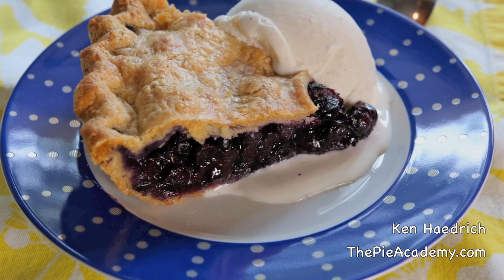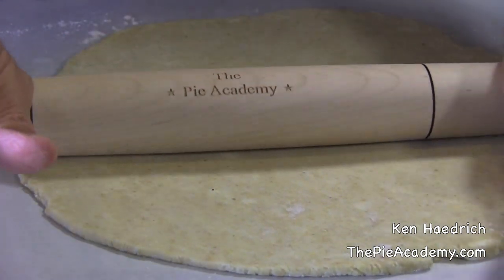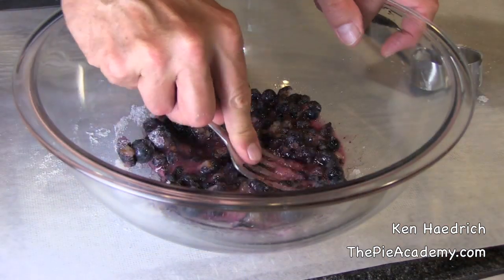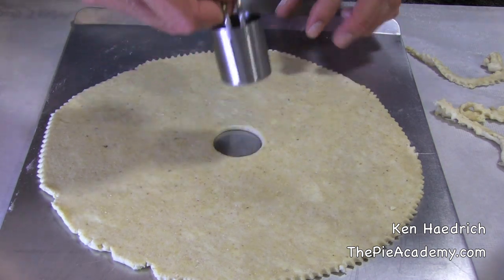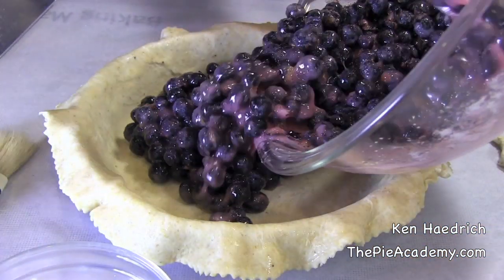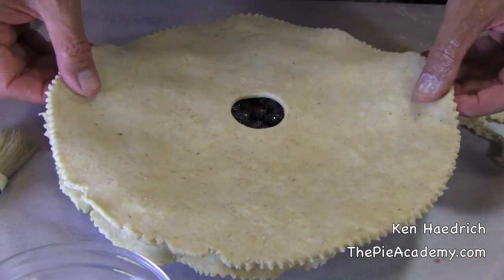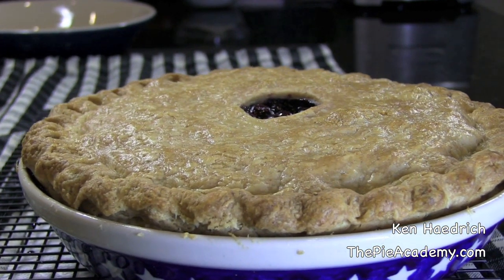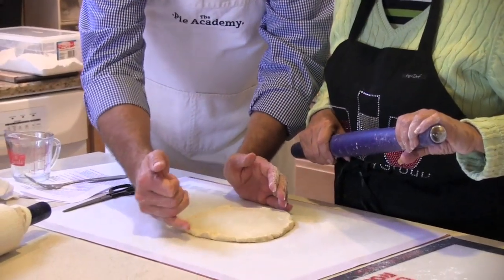Blueberry Ginger Pie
HELPFUL LINKS*

Calling all blueberry pie lovers - this is no ordinary blueberry pie recipe we're talking about here. Not only do we use crystallized ginger to give the fresh berries a spicy lift; we wrap them in a wholesome three-grain butter crust. Yum! Come have a look. Lots more recipes and how-to pie making videos, yours for the watching at ThePieAcademy.com, the place where passionate pie makers come for inspiration and instruction.